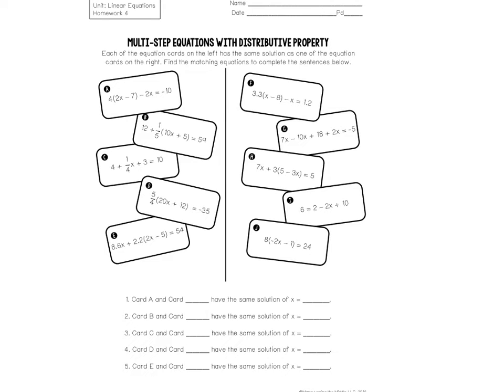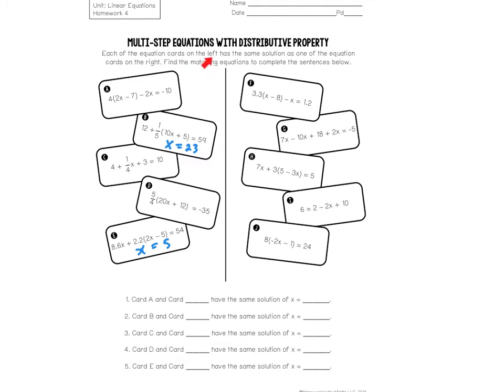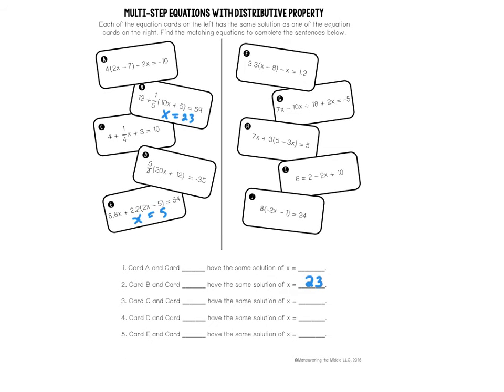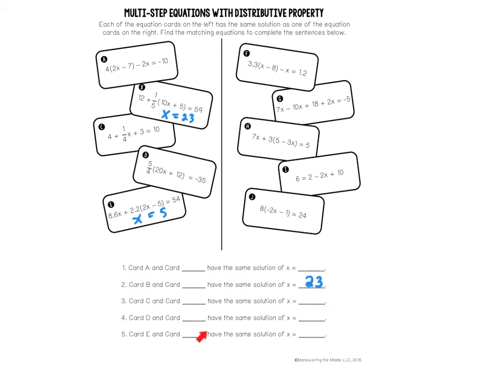Lesson 4 - Solve Multi-Step Rational Pg 8